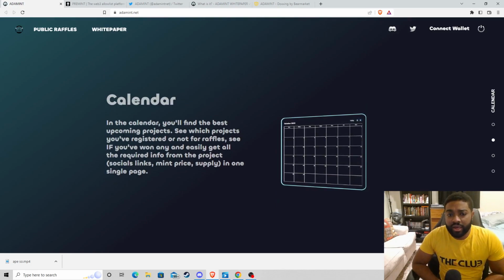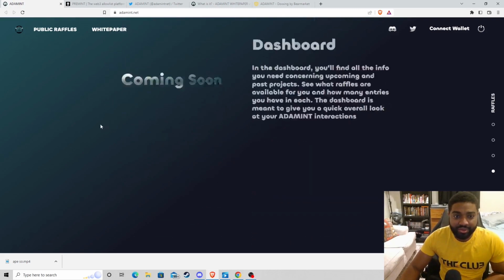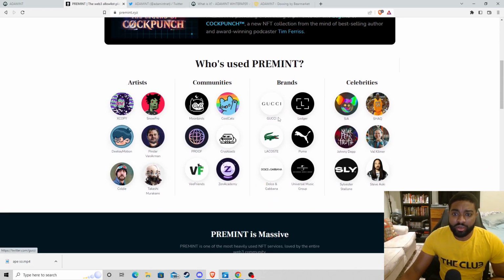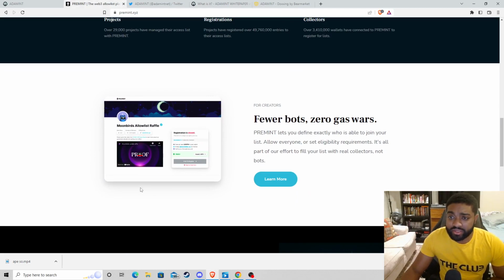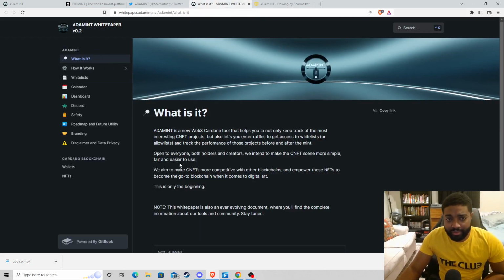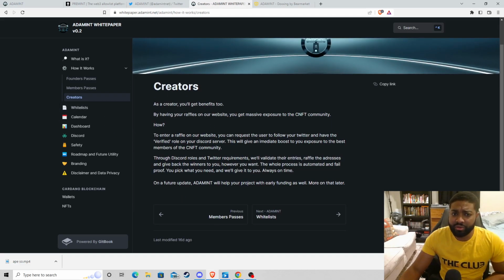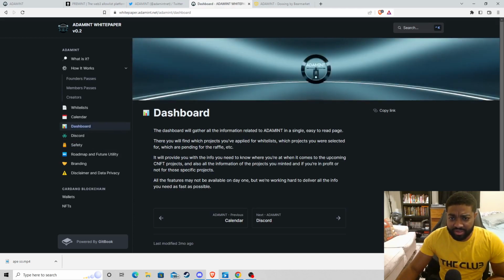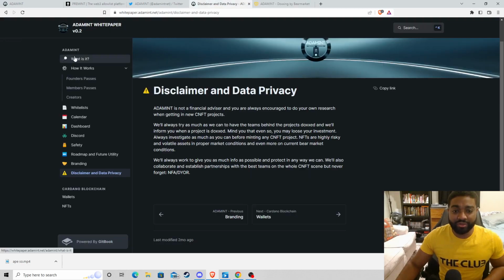IS ADAMINT THE "PREMINT" OF CARDANO?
A breakdown on of a WL raffle/giveaway platform in Adamint on how there bringing value to the cardano nft ecosystem which is a current platform for Ethereum in Premint how can push the space moving forward. This would be a long-term play for me.